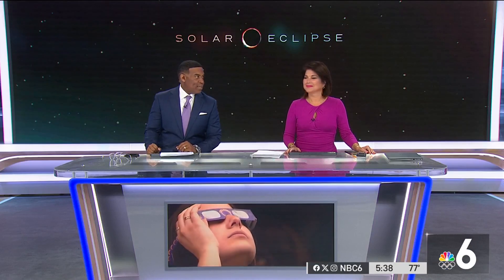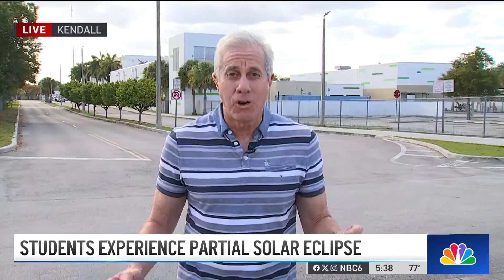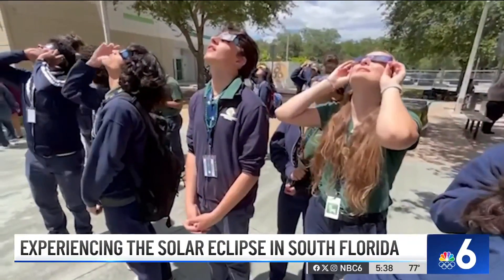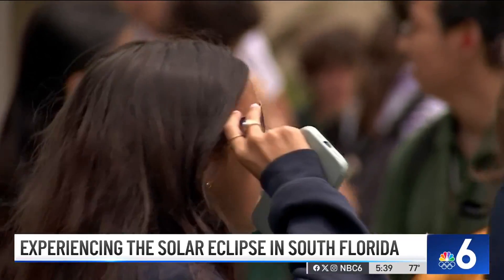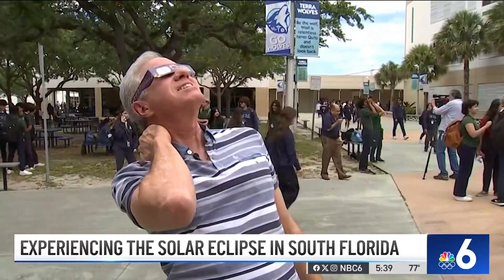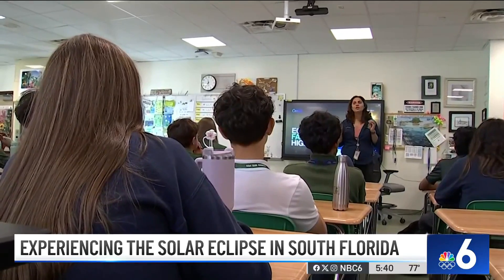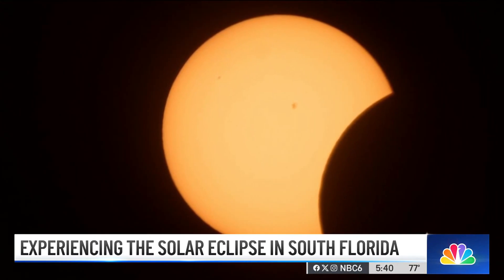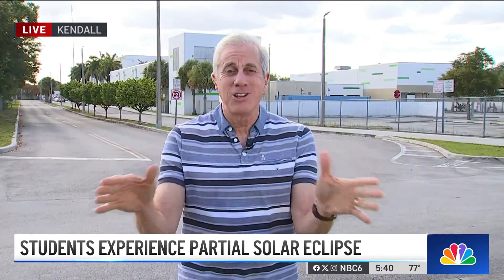Students experience the solar eclipse in South Florida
Teachers at Terra Environmental Research Institute wasted no time to teach their students a valuable lesson during the celestial phenomenon.